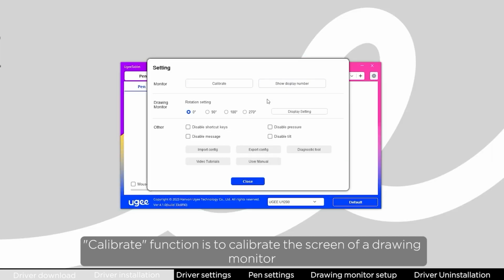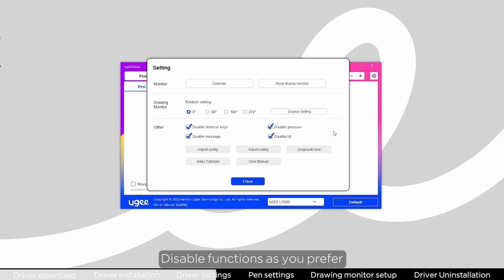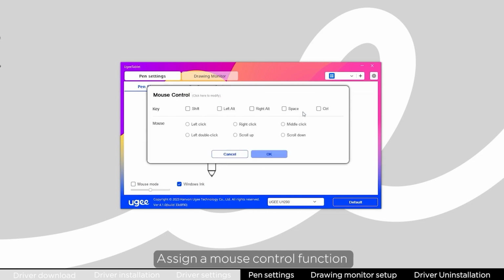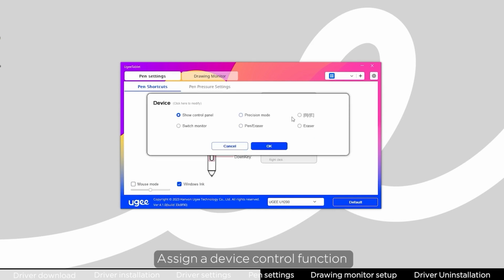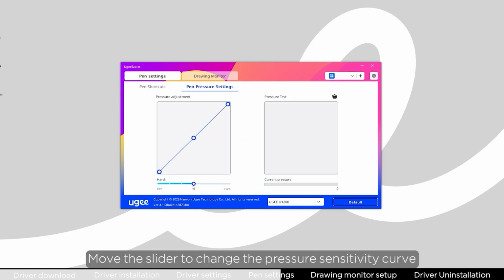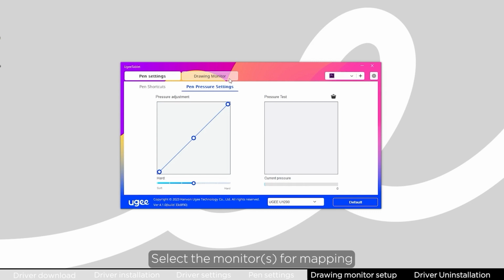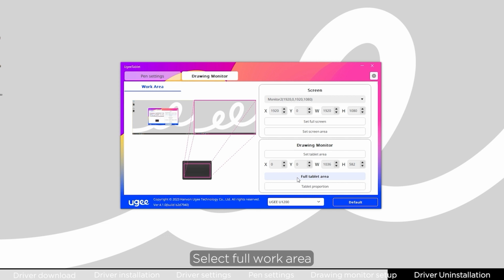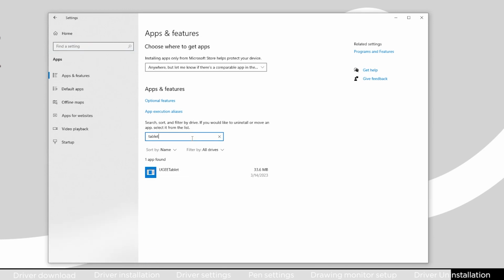How to Install and Setup ugee U Series Drawing Monitor Driver on Windows Computer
This is a video guide of ugee drawing monitor driver basic settings on Windows Computer.